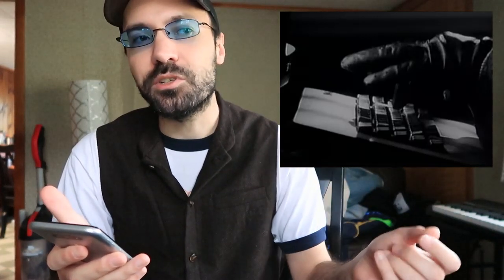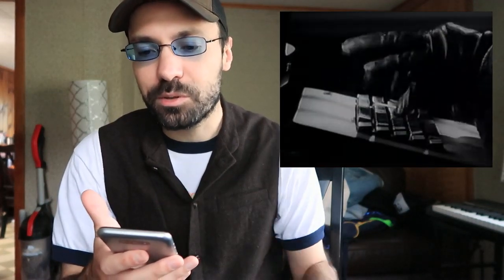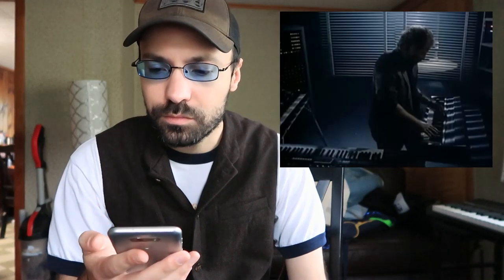Harold Faltermeyer - Axel F (REACTION VIDEO!!!)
Reaction to and discussion of classic 80's soundtrack music from the Beverly Hills Cop movie featuring Eddie Murphy. I also talk about Crazy Frog and mention Hailee Cameron.